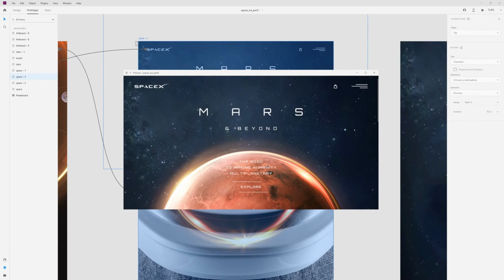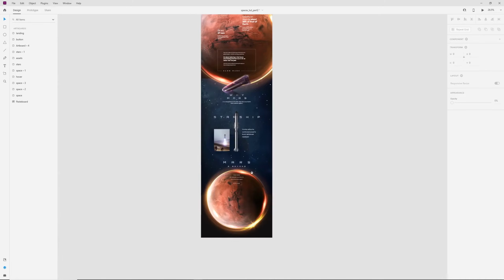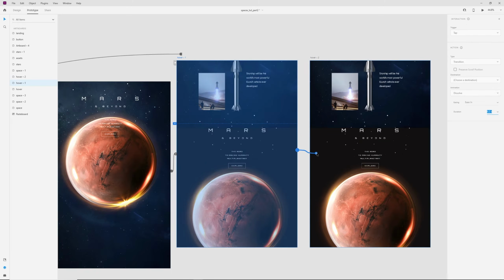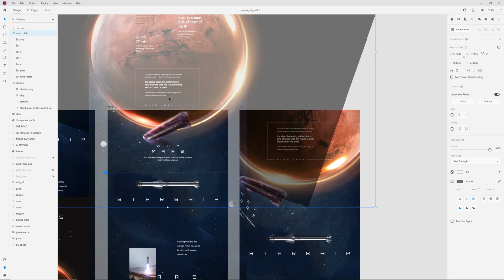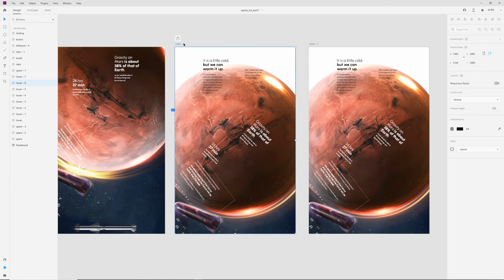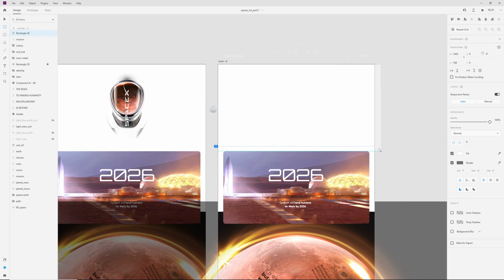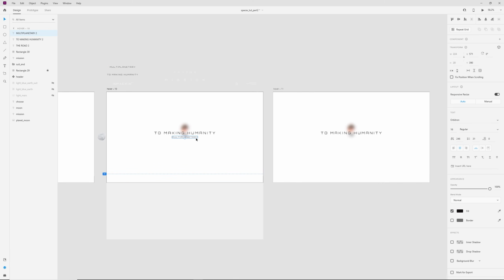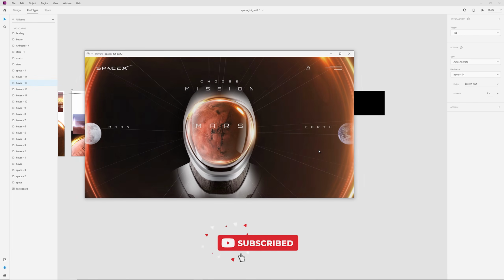Adobe XD Advanced Animation Tutorial - Parallax. SpaceX redesign #2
Adobe XD Advanced Animation Tutorial - Part 2. I'll show how I made SpaceX Website Redesign for Challenge - design and full animation tutorial in Adobe XD. 🍕 If you like what I do - you can support me and buy a pizza

What do I use to speed up my workflow? 🚀
👉 Mouse Corsair Scimitar
👉 Stream Deck

00:00 - Button
03:50 - Starship
08:20 - Rotate Mars
13:50 - Suit / zoom image
17:50 - Flying text
23:50 - Final result

🔥Project created for challenge on The Game Changers Club by @brand0ngr0ce

👽 Igor Vensko
Web / Graphic / UI / UX / Designer
Always available for interesting projects

📃 Images - Adobe stock / Shutterstock / Pixabay / Unsplash